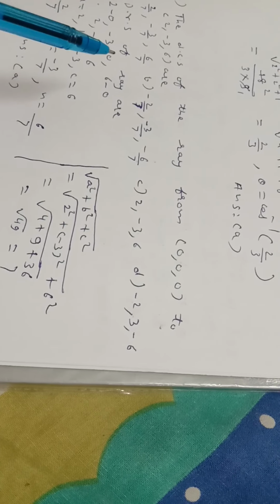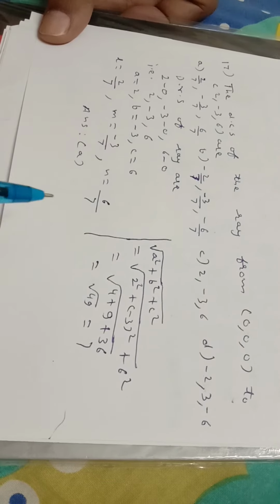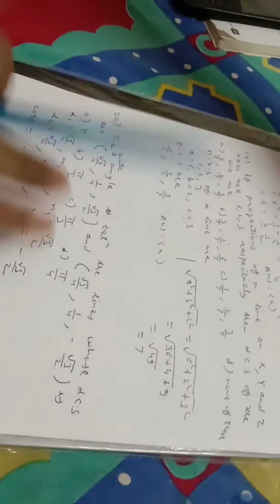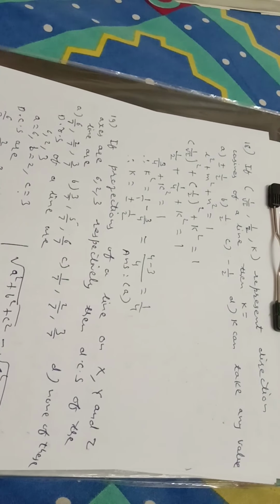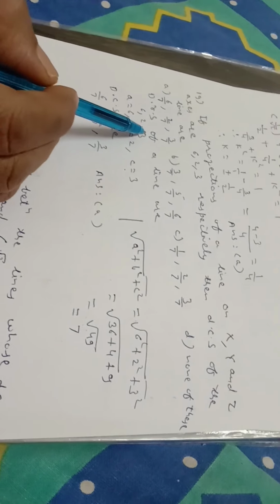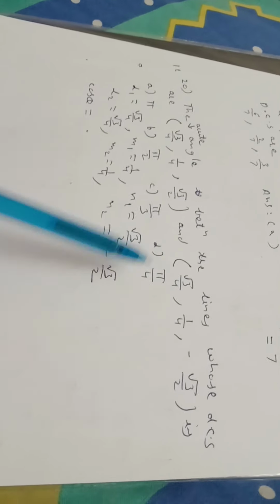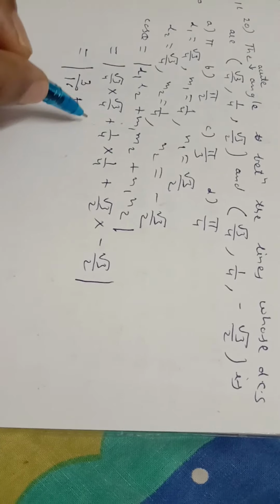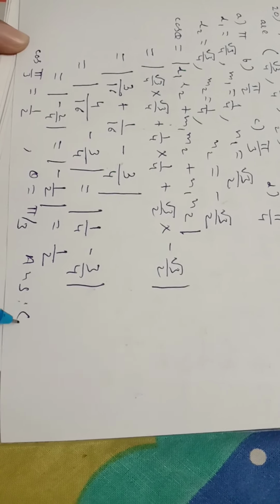3-D GEOMETRY PART 11 (NARENDRA NIKAM)